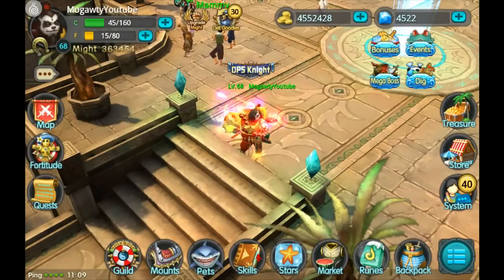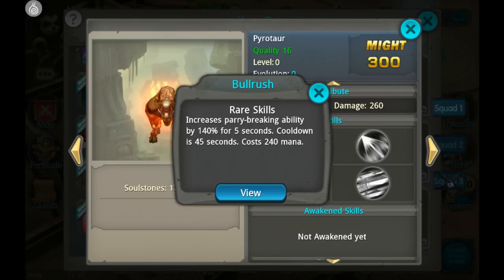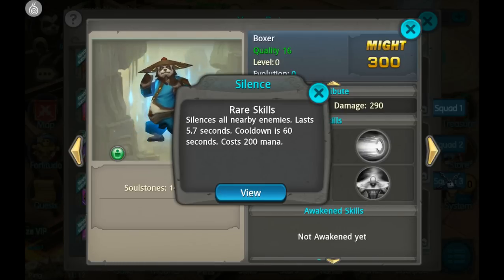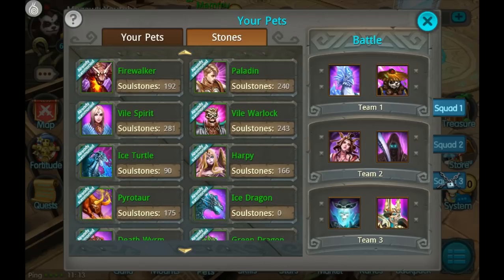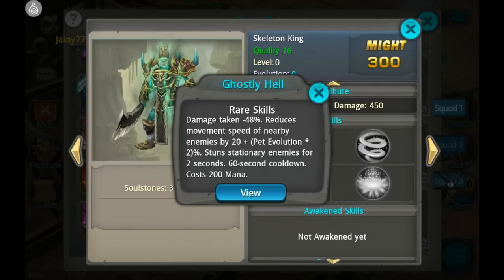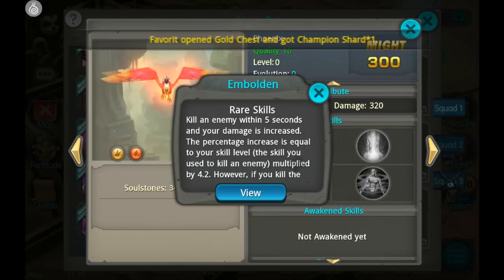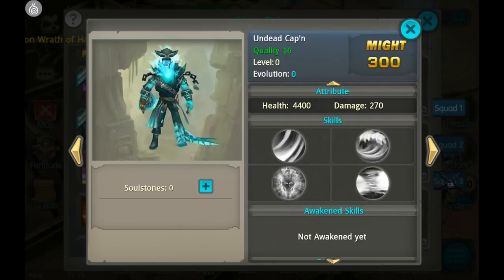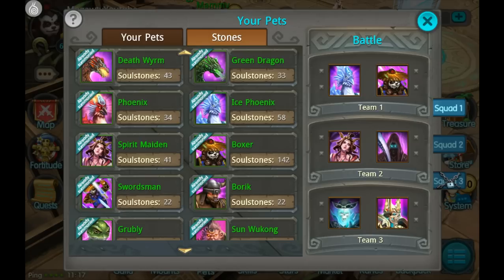Taichi Panda | TOP 10 PETS | Best Pets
Subscribe | This Taichi Panda video on top 10 pets was a lot of work, so I hope you guys will enjoy it :) Below I'm going to write the top 10 pets in Taichi Panda, and give a short description of why I think they deserve to be among the top 10 pets. Don't read further if you want it to be a surprise ;)

TOP 10 PETS IN TAICHI PANDA:

#10 Pyrotaur - Very easy soulstones, nice tank, good rare skill and the ability to stun the opponent for 3 seconds.

#9 Grubly - Easy, but slow going soulstones, nice rare skill, very annoying for your opponent.

#8 Boxer - Very easy soulstones, gives nice player bonuses when at a high evolution, rare skill is great for pvp.

#7 Spirit Maiden - Again, slow but easy soulstones, very great healer, especially when you're low on health.

#6 Hades - Same as spirit maiden when it comes to soulstones. Awesome support pet, possibly the best. Summons 3 minions to help out, and the archer even gives an attack boost!

#5 - Skeleton King - Very hard soulstones unless you have deep pockets or are very good in pvp league (which, if we're honest, you need deep pockets for, haha). OP rare skill, OP vortexes, OP stun move, OP damage, just OP.

#4 - Phoenix - Very easy soulstones, decent pet on its own, but paired with Ice Phoenix, they are a team to be reckoned with.

#3 - Captain Sam (Undead Captain) - Like all timed pets, very hard soulstones. The transform, thankfully, doesn't depend on his evolution level, which is great, cause his transform is OP.

#2 - Borik - Hardest soulstones outside of timed pets. Even so, it's possible to get him to evo13 without spending a cent, just need patience. Very powerful skill set, and his transform heals 25% of your max health over the duration.

#1 - Ice Phoenix - Watch the video.